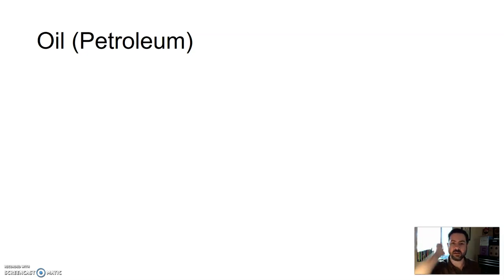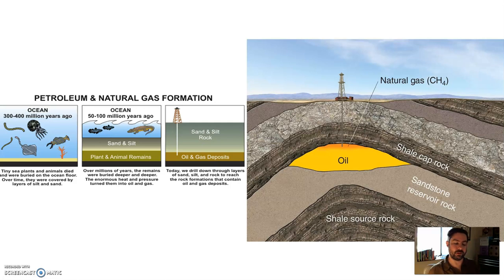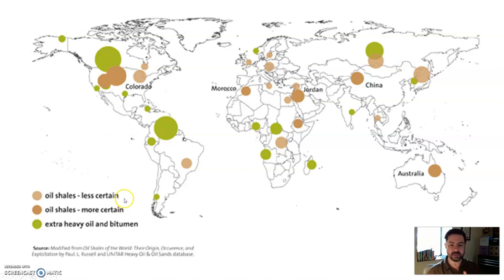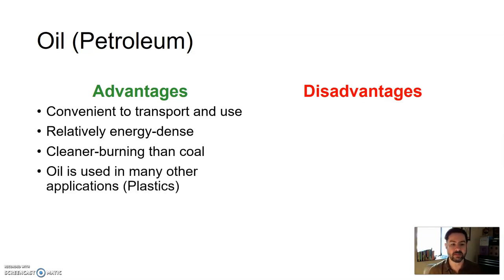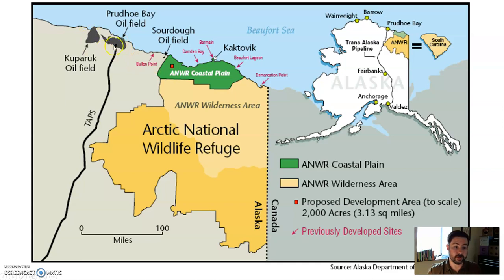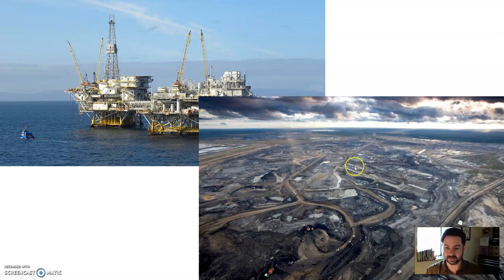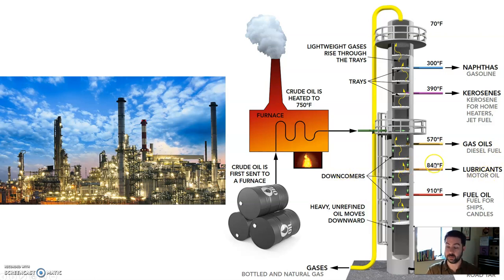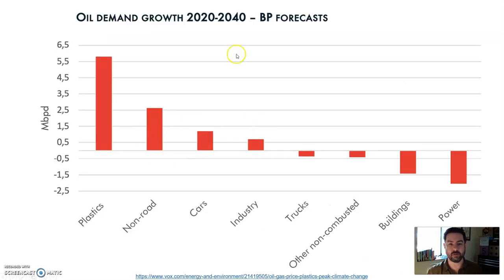Live Online GLG110IN - Unit 14 Lecture Section 2 part 2 v2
Fossil Fuel Formation part 2